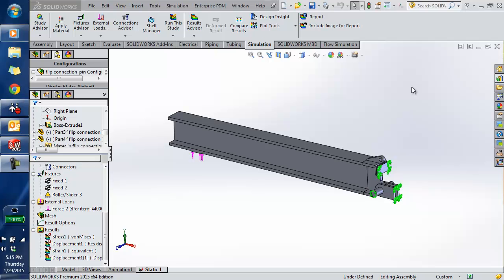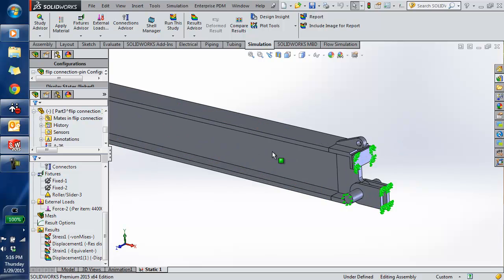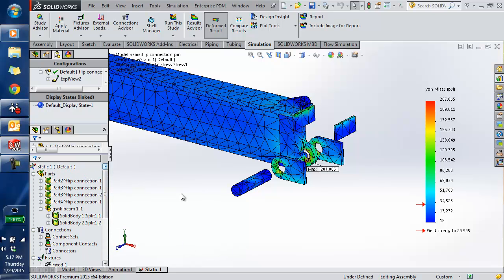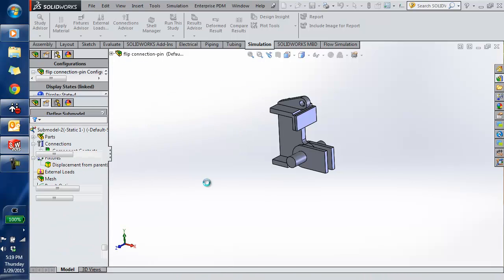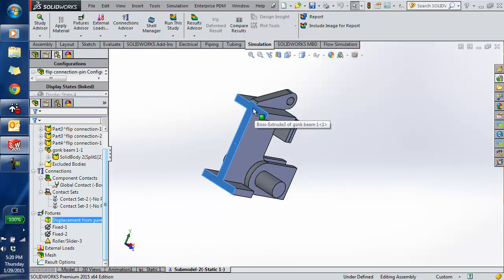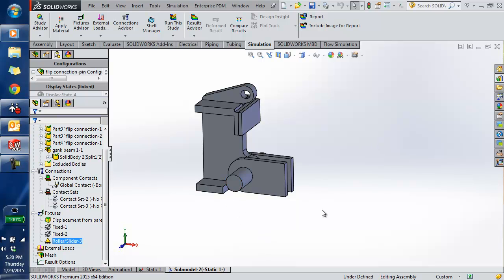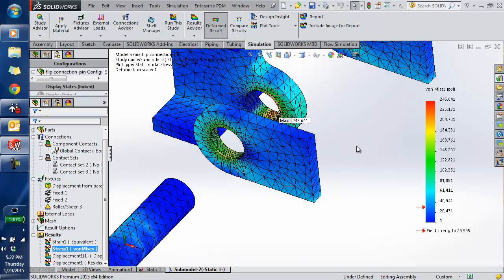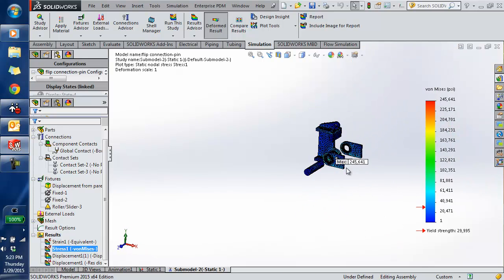SolidWorks Simulation Submodeling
Submodeling allow you to zoom in on an area of concern in a Simulation study. You can then create a finer mesh on the areas of concern so that you get more accurate results.